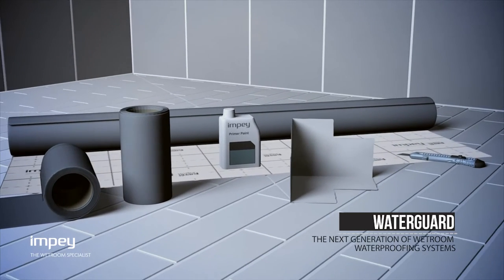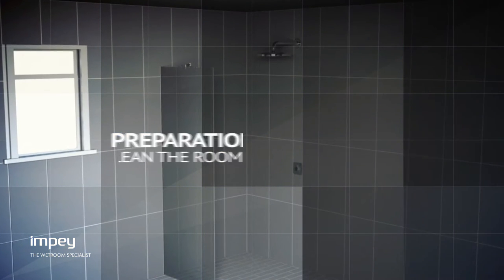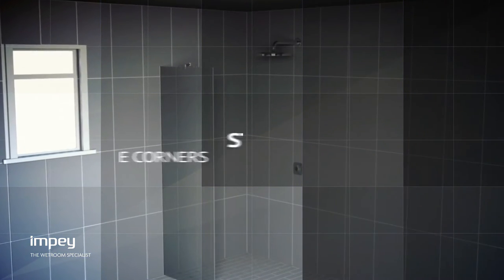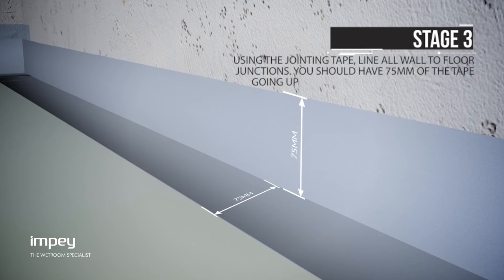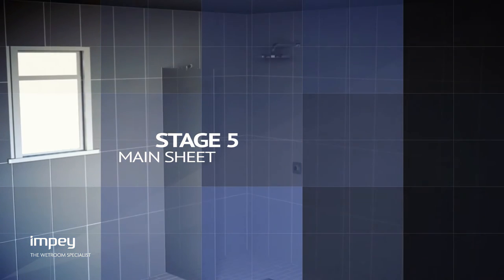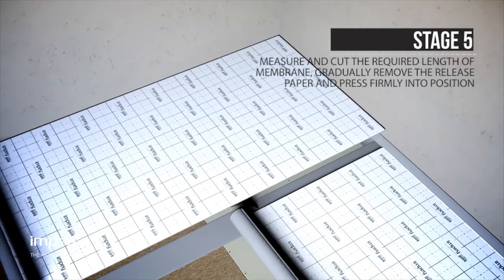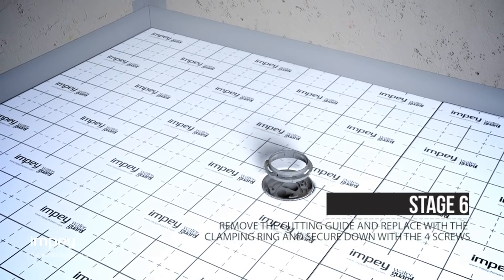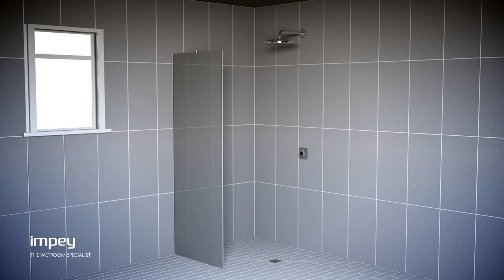Impey WaterGuard Wet Room Tanking Membrane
Guide to tanking (waterproofing) you wet room or walk in shower with Impey WaterGuard Wet Room Tanking Membrane. Impey WaterGuard is suitable for floors and walls.